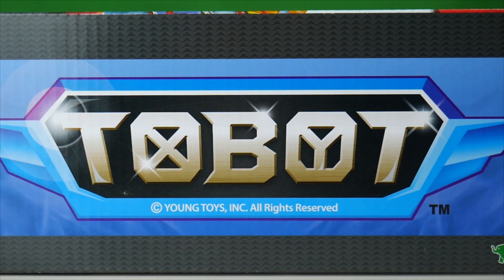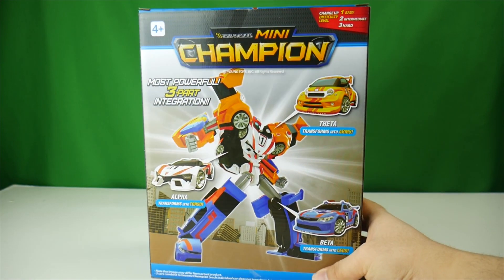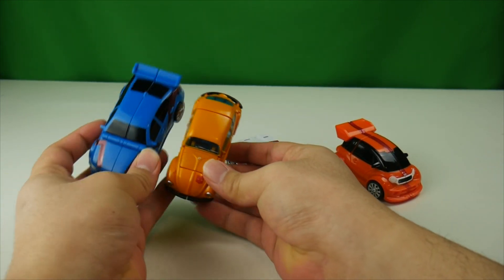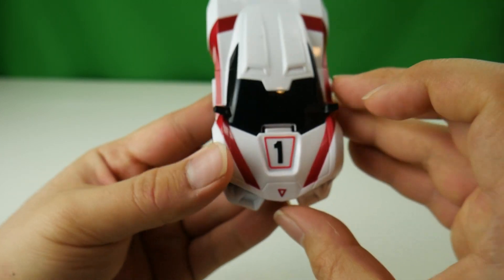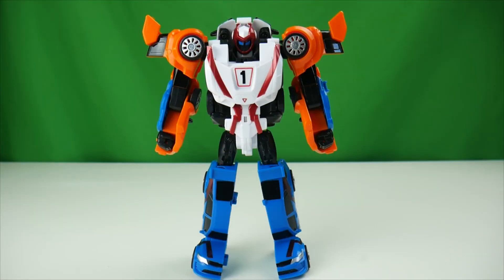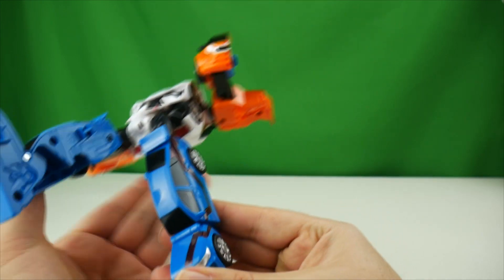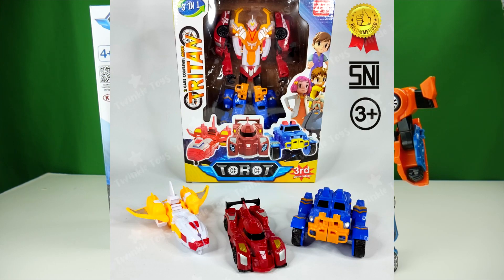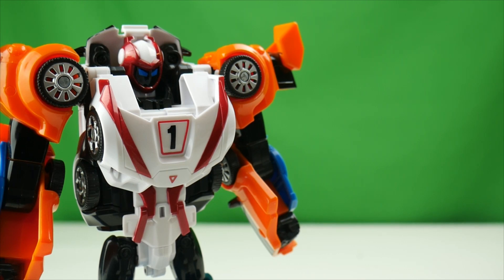Tobot (Athlon) Mini Champion Review + Head Mod and Knockoffs | 또봇 애슬론 미니 챔피언 아마존 원어민 영어 리뷰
Reviewing Korean robots and franchises with advanced language geared to adults, but generally for anyone.

0:00 Introduction
1:57 Vehicle Modes
5:47 Transformation
8:11 Articulation
9:11 Head swivel mod
10:20 Review
12:20 Thoughts
13:31 Knockoff Chewout!

Should you wish to purchase this product, I recommended these direct sellers: